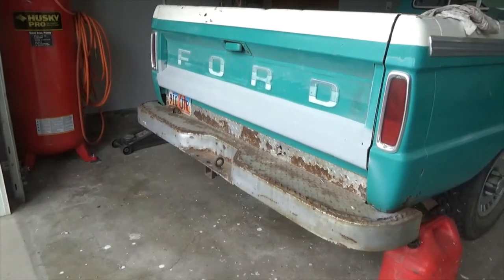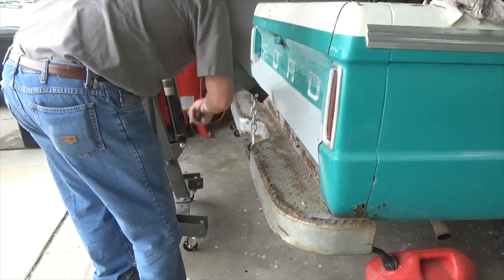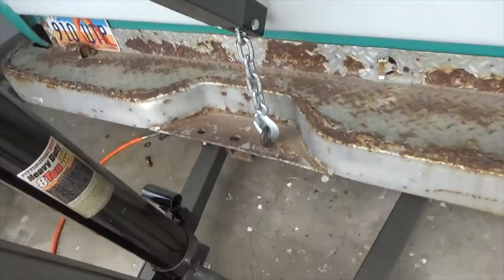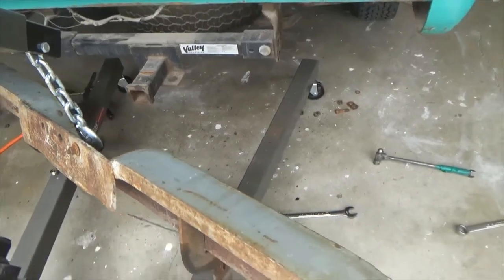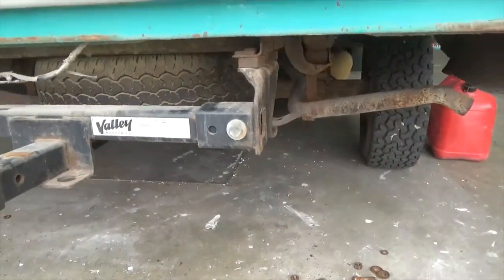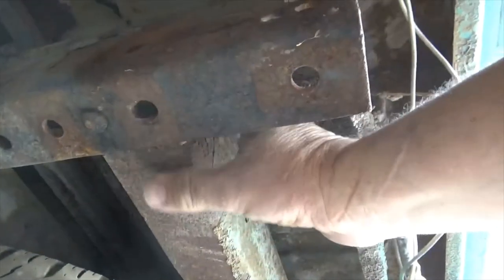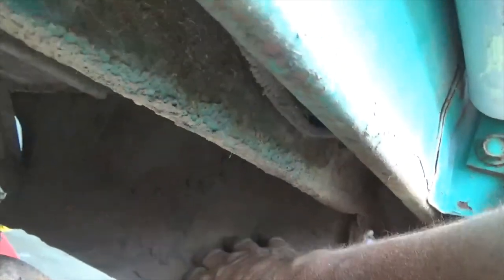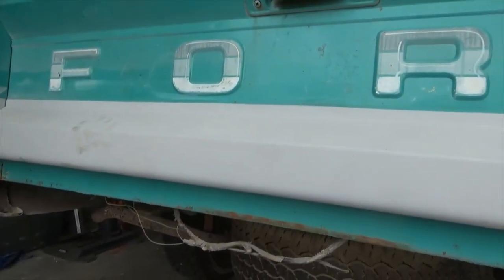You Have To Take It Apart Before You Can Make Them Pretty!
Ford f100 Restoration